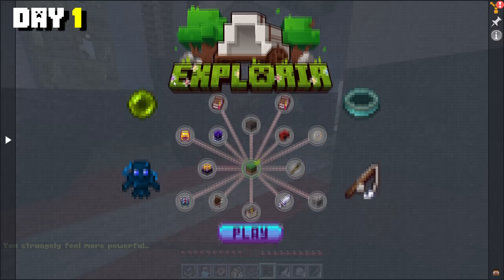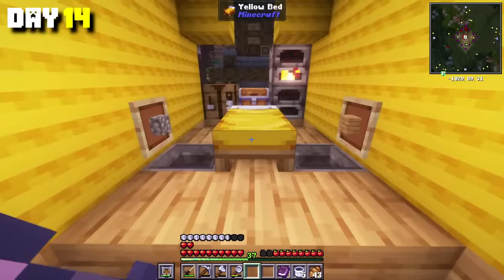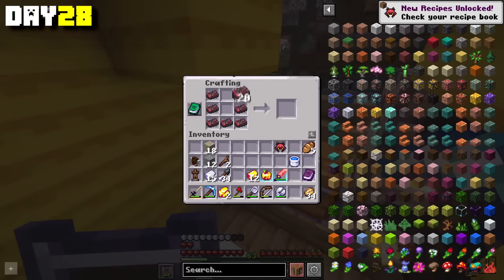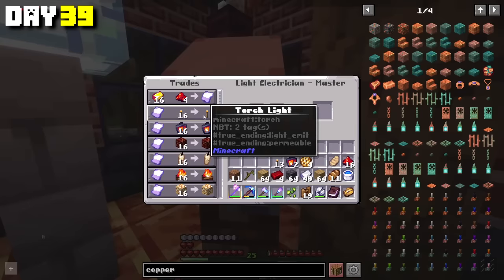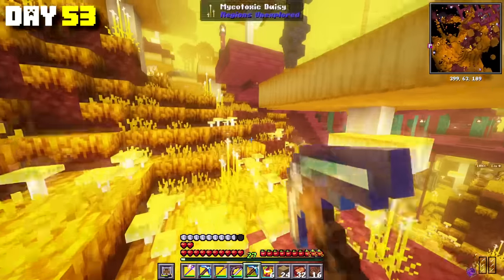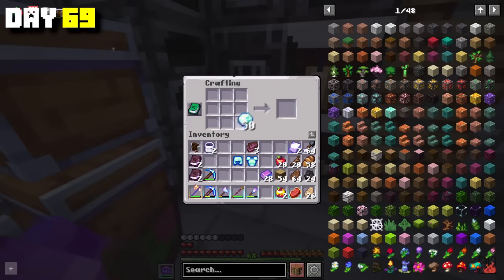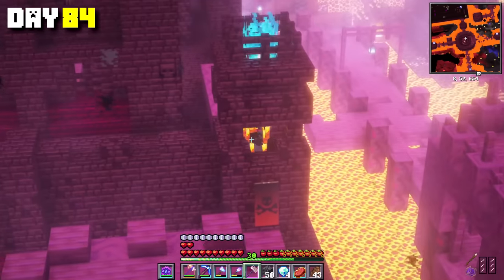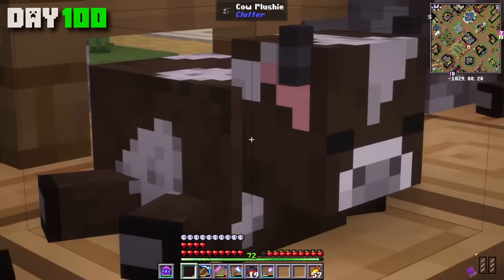100 Days of Exploria Minecraft [FULL MOVIE]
In today's video, I survive 100 days of Exploria Minecraft! An awesome modpack which involves city building aspects. Similar to civilizations, everything can be automated. While doing all of this I have to defend my village from the evil Tyrant!

100 days Minecraft
100 days Minecraft Modded
100 days Hardcore Minecraft
100 Days Hardcore Modded Minecraft
100 Days Fantasy Minecraft
100 Days of Exploria Minecraft

I Survived 100 Days of Exploria Minecraft

Video Inspired By:
Forge Labs
Skyes
Sbeev
LegionVee
Suev
SB737
ShadowMech
SpeedSilver
TheCaptainsTV